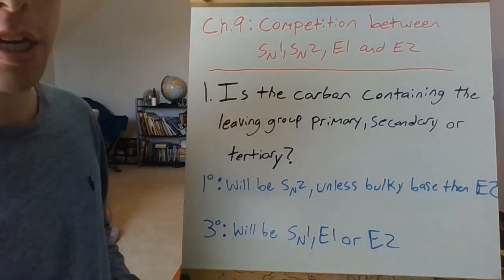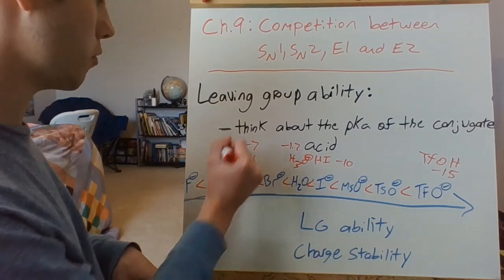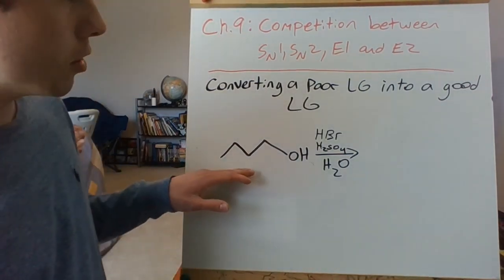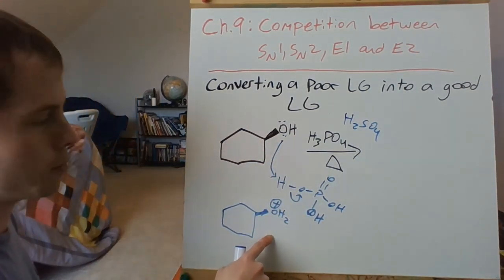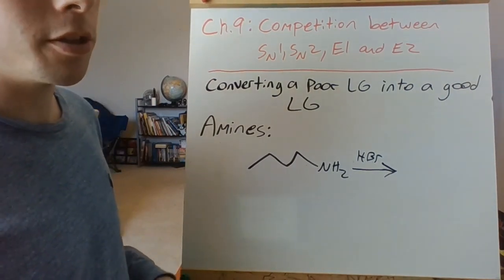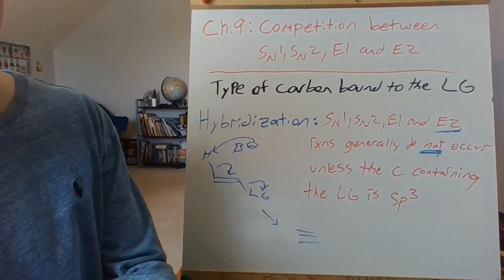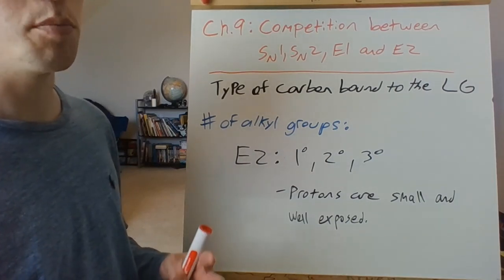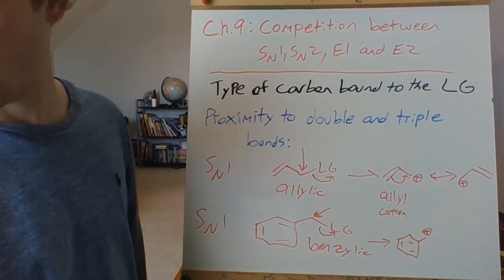07. SN1 SN2 E1 E2 leaving groups and types of carbons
What is a good leaving group and what types of carbons containing a leaving group participate in which mechanism